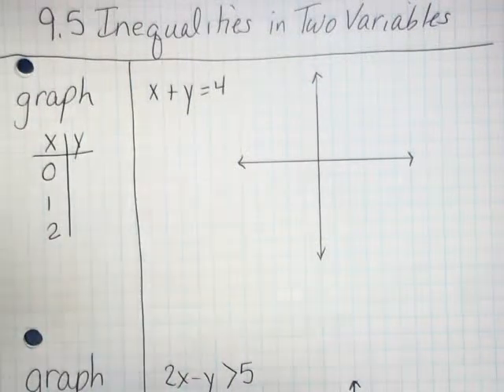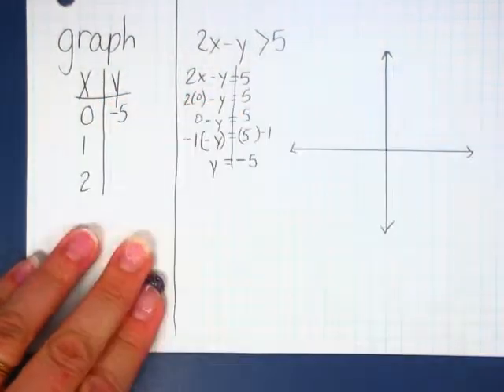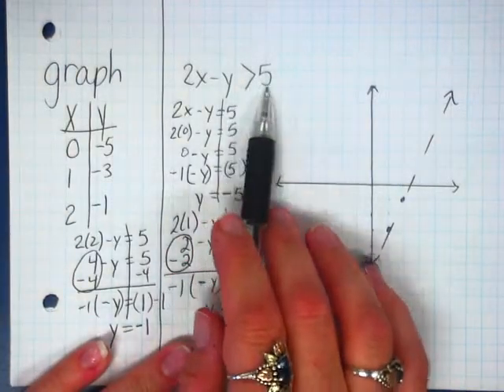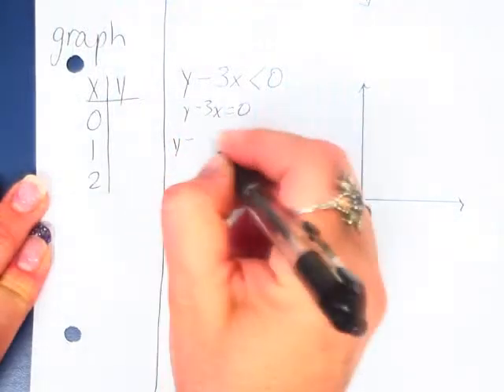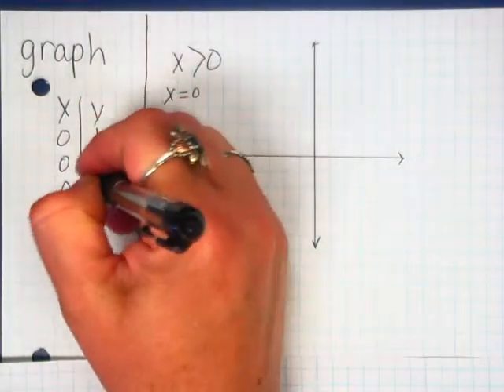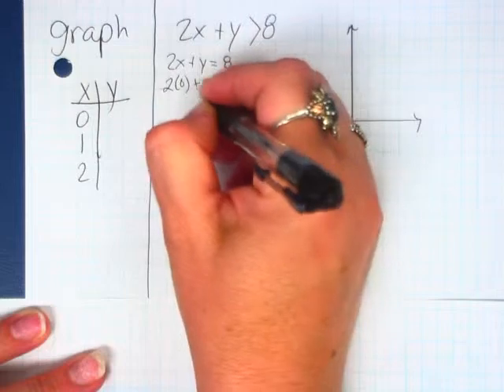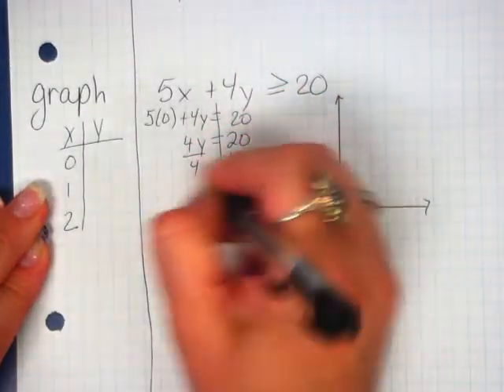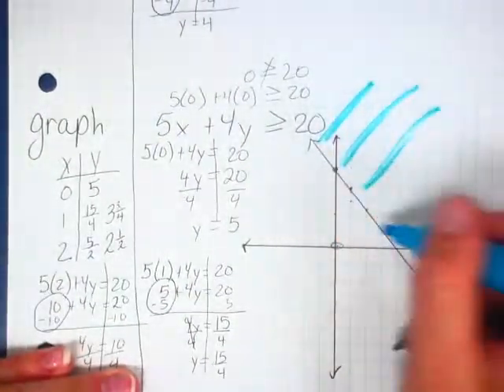9.5 Inequalities in Two Variables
9.5 Inequalities in Two Variables